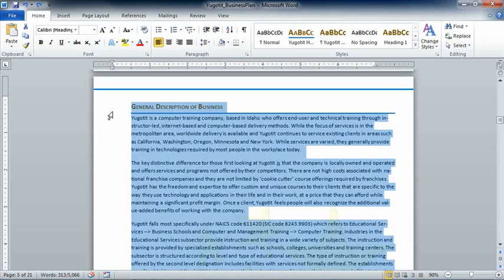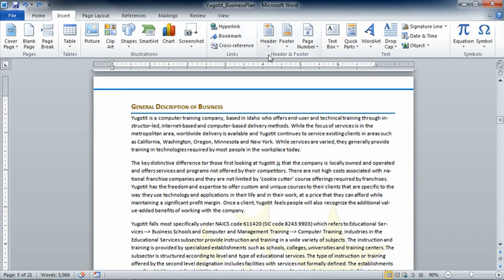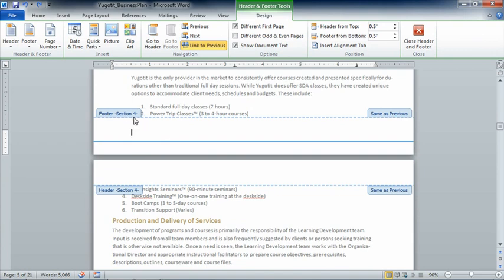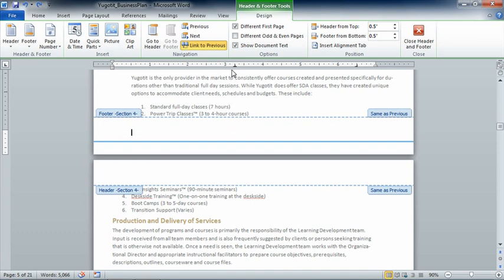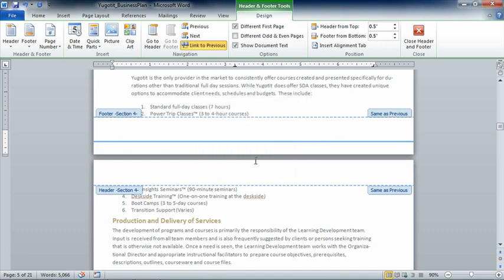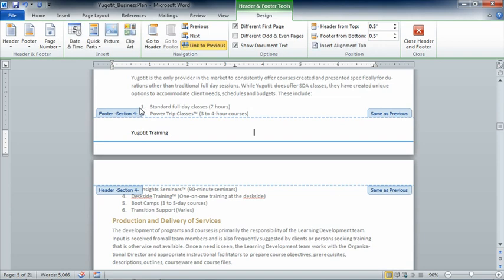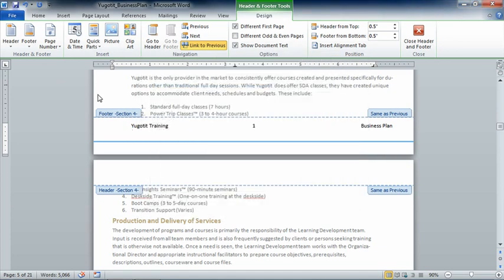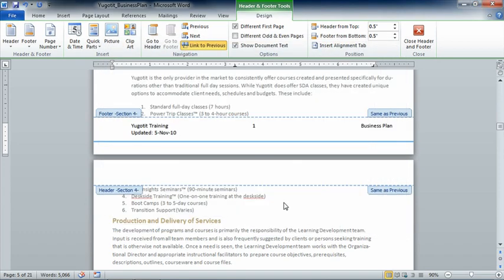7.07 Managing Headers & Footers | Module 7: Optimizing Long Documents Microsoft Word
7.07 Managing Headers & Footers | Module 7: Optimizing Long Documents Microsoft Word